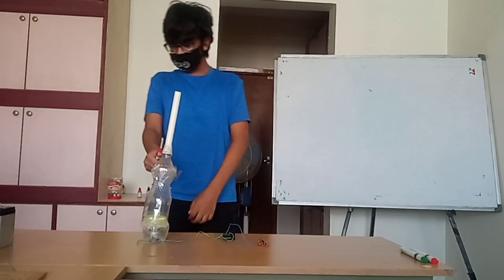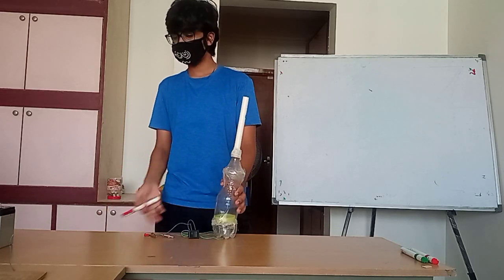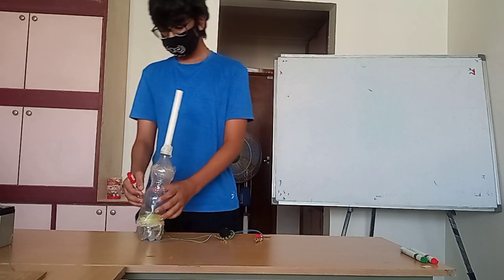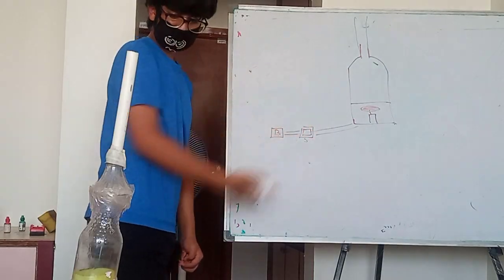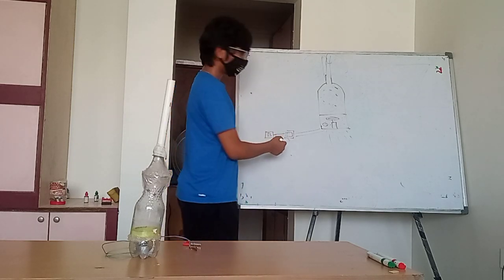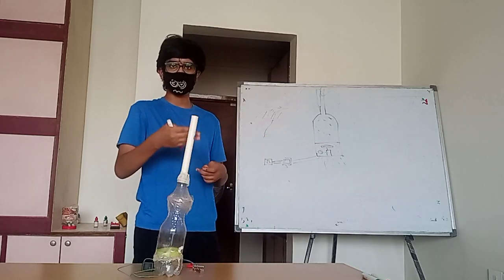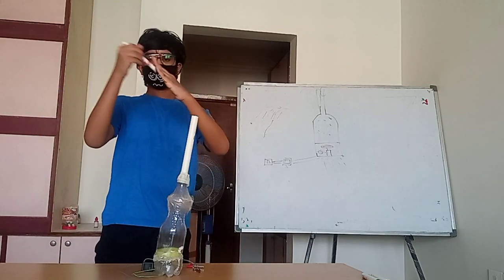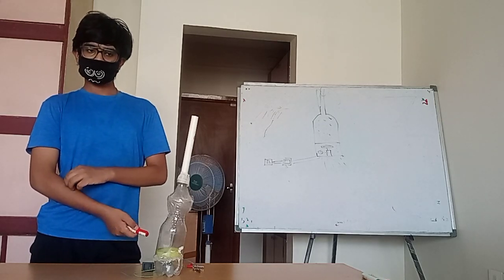Vaccm Cleaner presen. - arn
Children's Science-Machine DIY Workshop
Learn Science by Making Machines
Experiential Learning @
SKULL & SKILL